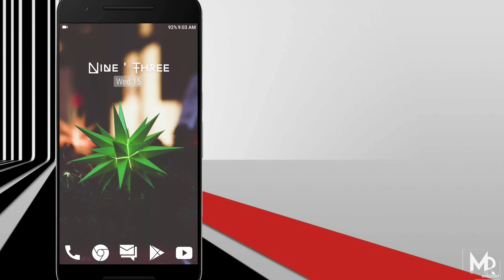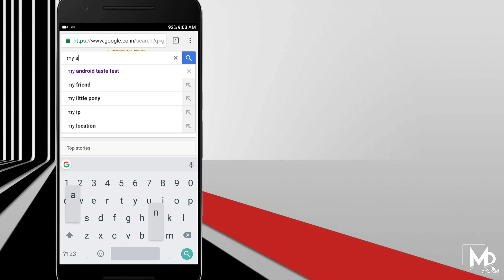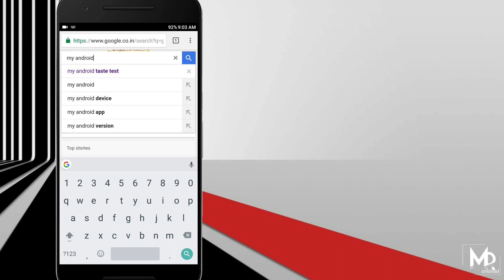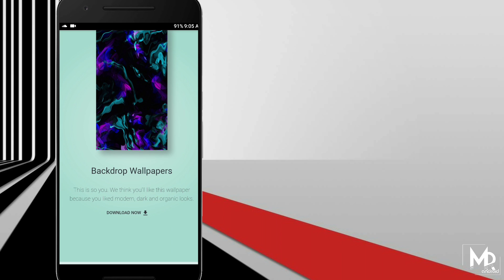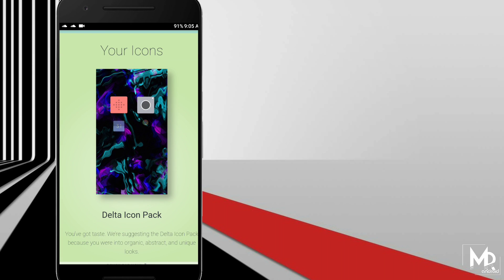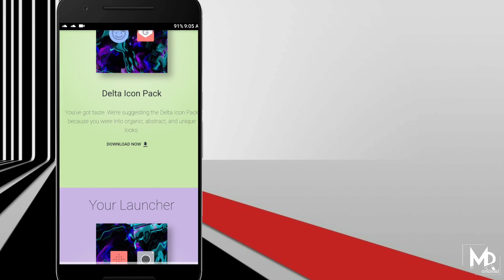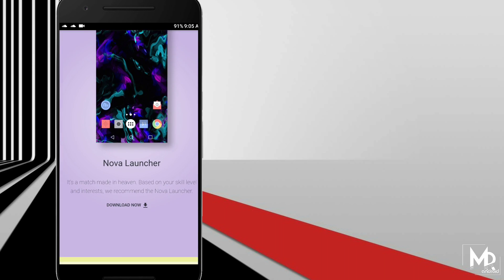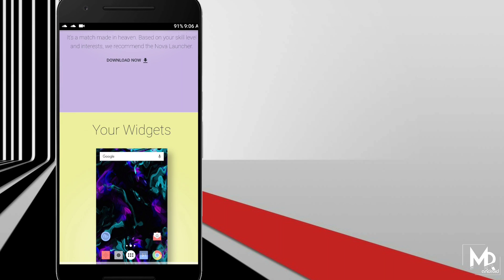Design Your Android From Google| Google Will Customize Your Phone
Android is full of Customization and we love Customizing our smartphone and somtimes it takes alot of time to customize our device . But now Google has taken the initiative to make customization quite easy . in this video , i have shown you can design your android from Google . This is the New initiative launched by Google.

Stay Peace :)